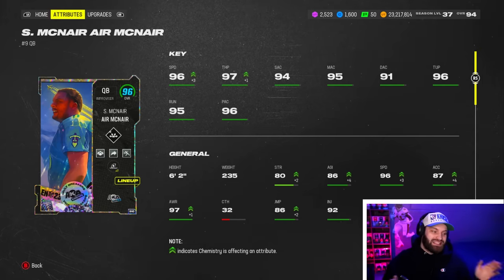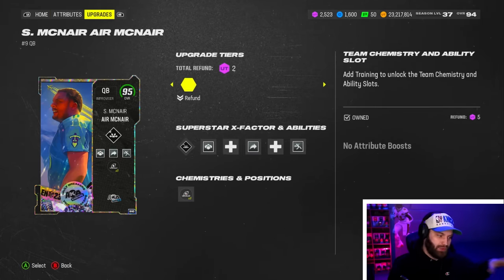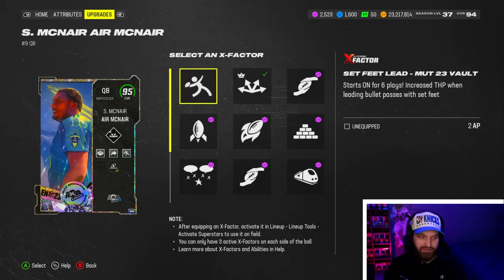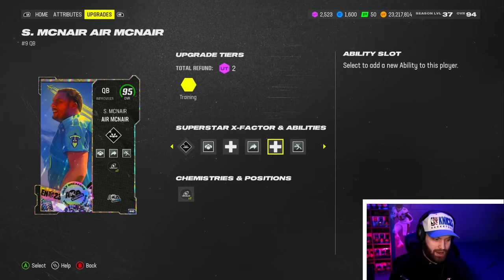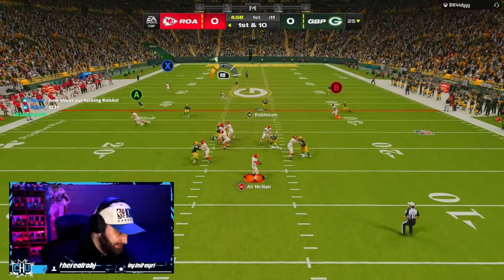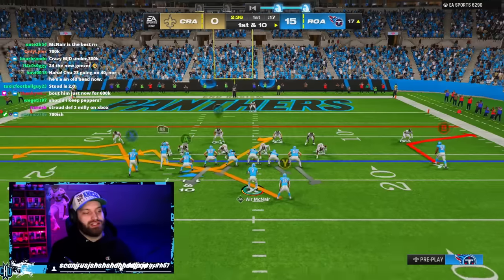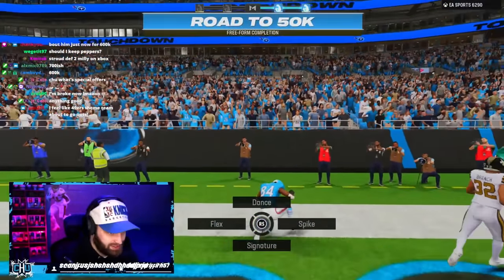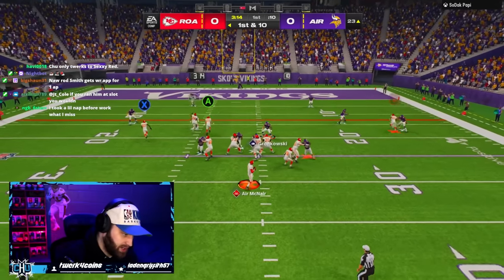Steve McNair is the BEST Card in Madden 24!